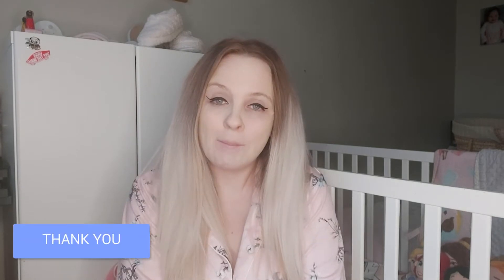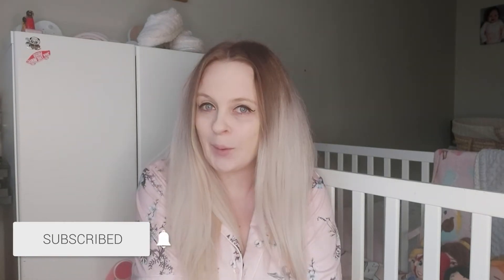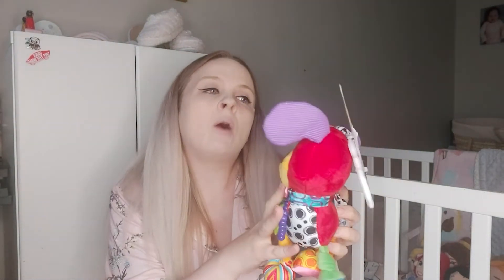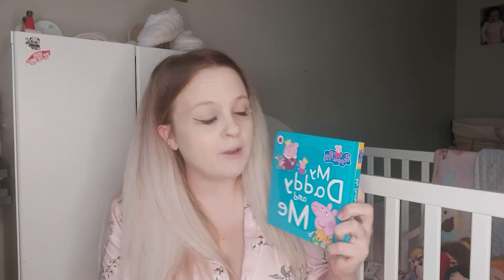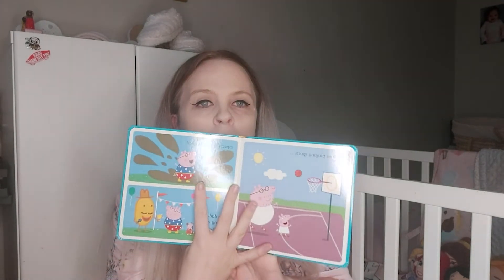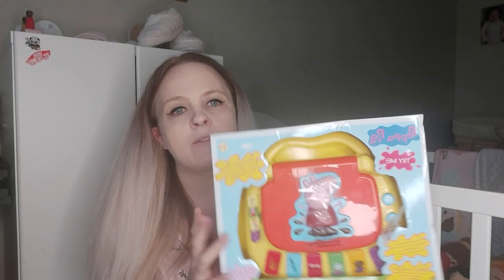What I Got Ava For Christmas | Sensory Toys | Disney Princess | Ideas For 0-5 Years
Todays video is gifts that I got ava for Christmas. Theses gifts are designed for kids aged 0 yo 5 years. As Ava is autistic she still gets a lot of enjoyment out of theses toys as they are really good for her sensory needs. I hope you enjoy todays video. Here are the links to the toys I show in the video today

dvd

peppa pig books

peppa pig laptop

see you in my next video lovelies xxx